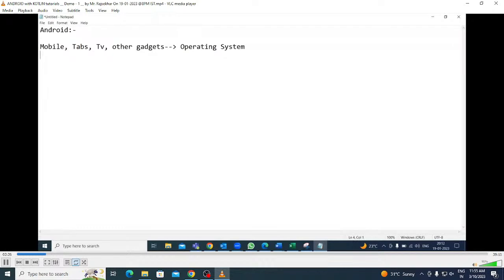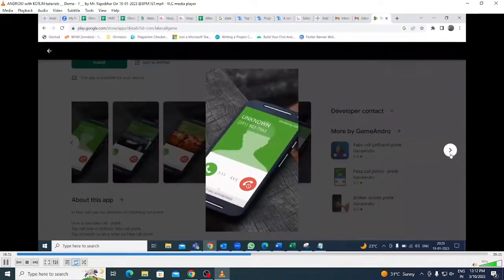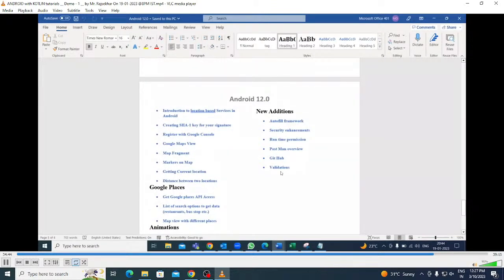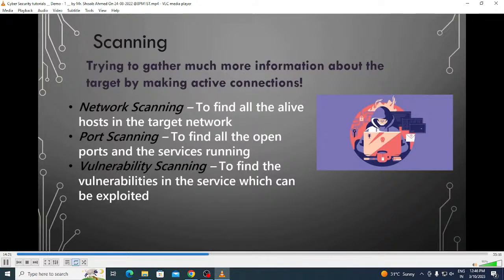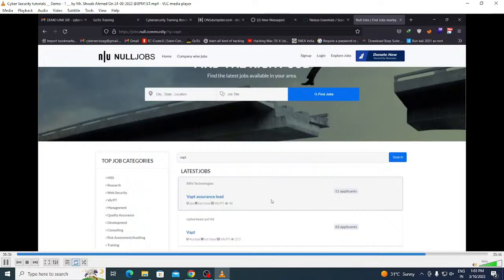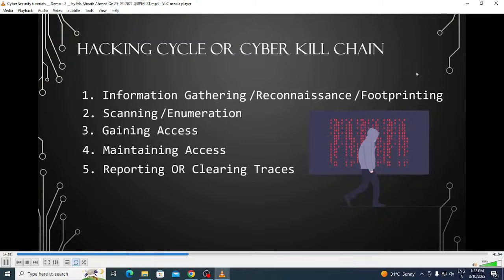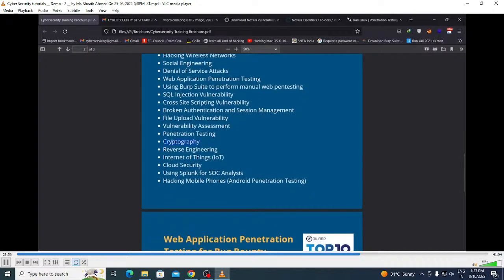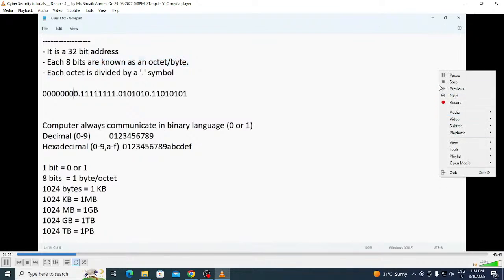ANDROID with KOTLIN tutorials by Mr. Rajsekhar Sir